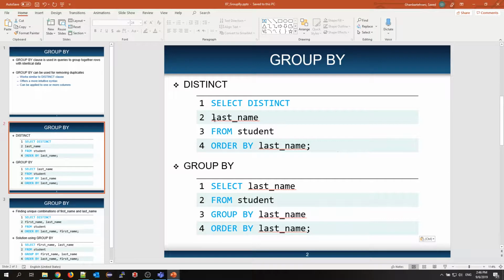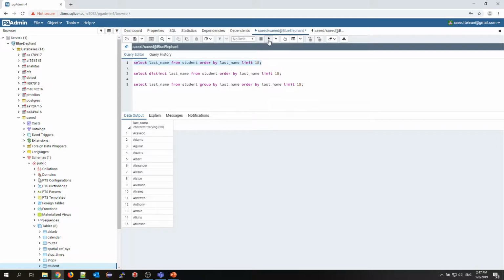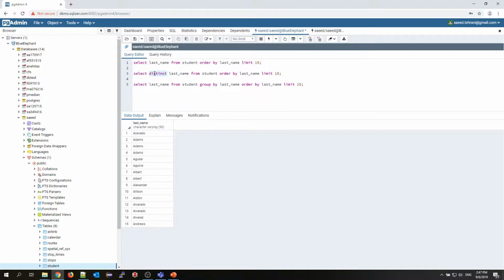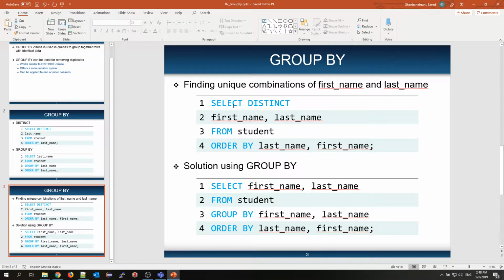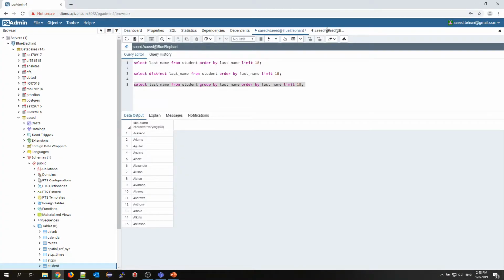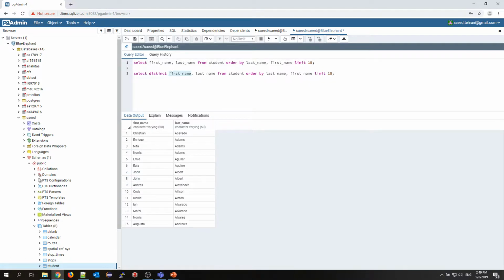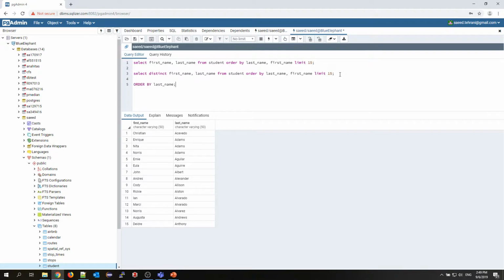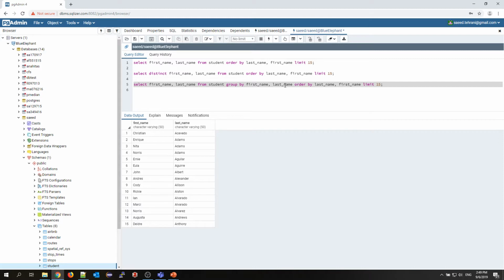SQL Group By